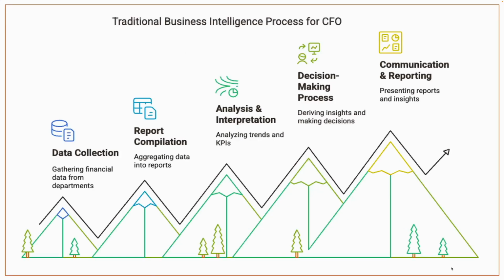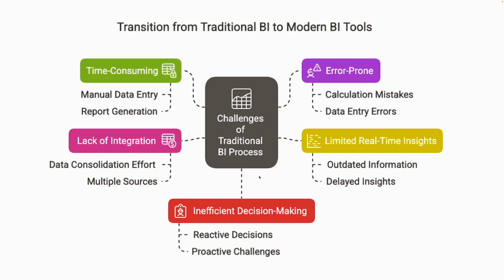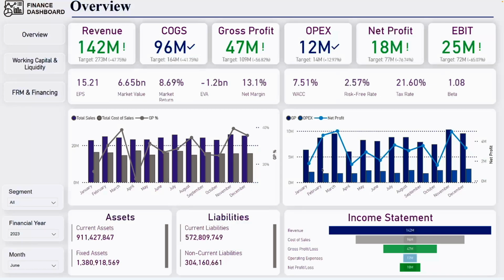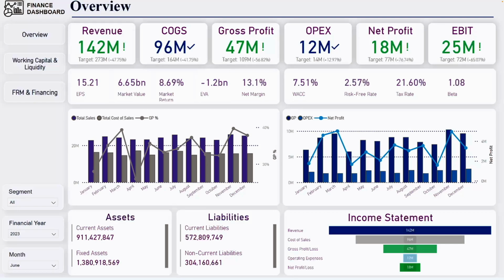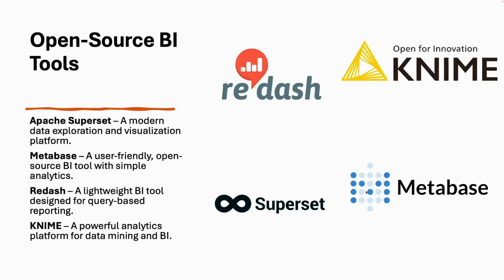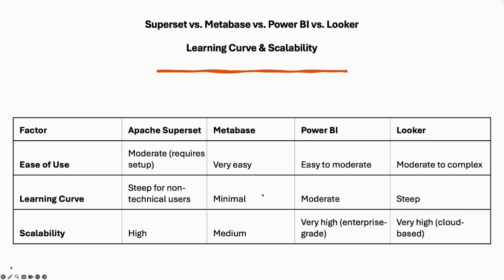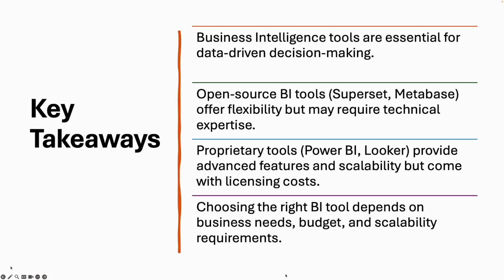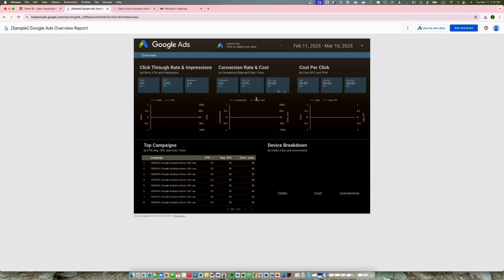🚀 Learn What BI Is & Why It’s Important for Business | Best BI Tools Compared! 📊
📢 What is Business Intelligence (BI), and why does it matter for your business? In this video, we break down:
✅ The fundamentals of Business Intelligence (BI)
✅ Why BI is essential for data-driven decision-making
✅ Traditional vs. Modern BI processes
✅ Top BI Tools Comparison: Power BI, Looker, Superset, and Metabase
✅ Features, Scalability, Pricing, Learning Curve, Deployment, and More!

🎯 Whether you’re a business owner, analyst, or data professional, this guide will help you choose the best BI tool for your needs.

🔔 Turn on notifications for more data analytics & BI insights!